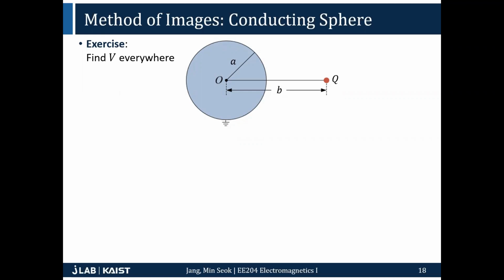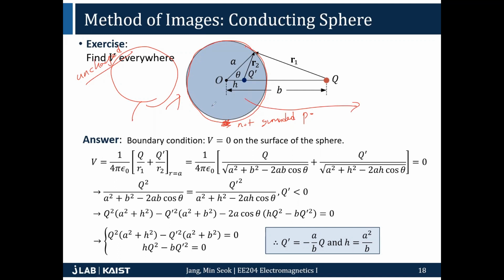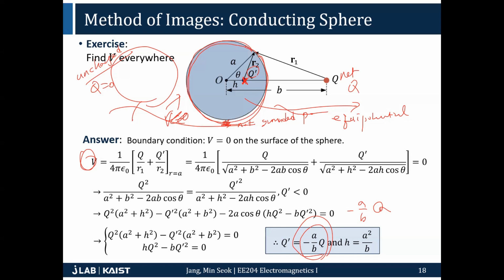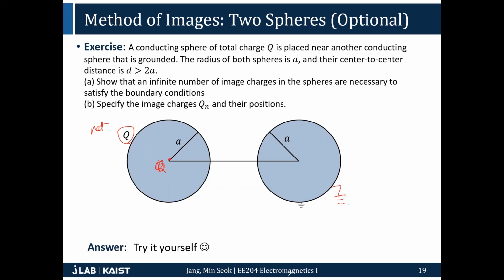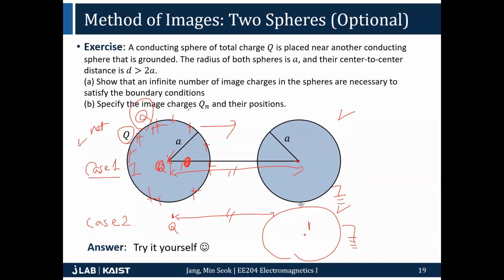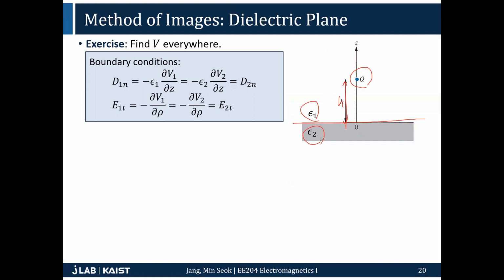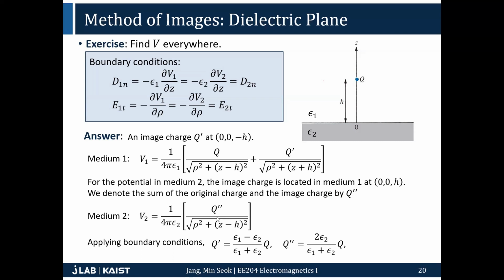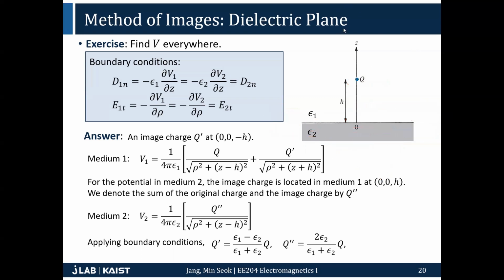[Electromagnetics I] 6. Electrostatic boundary value problems - part 3